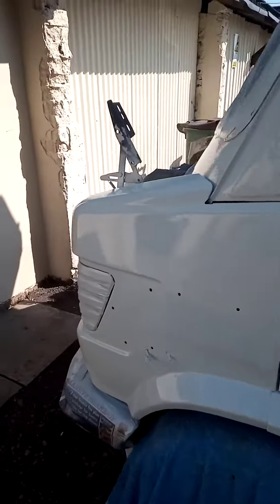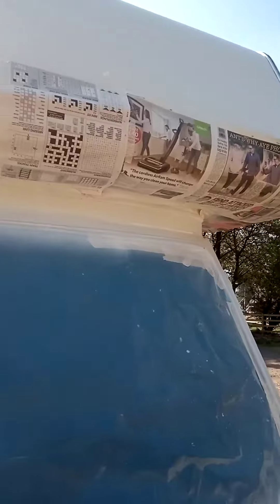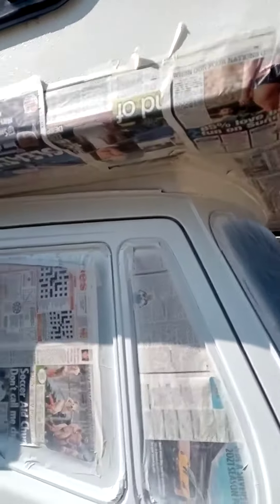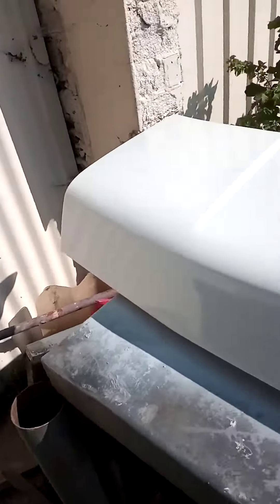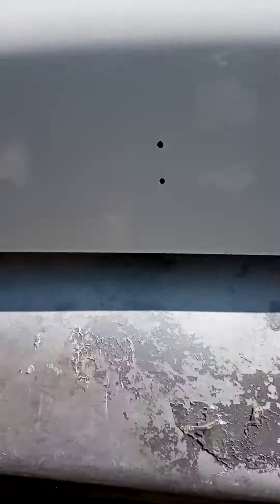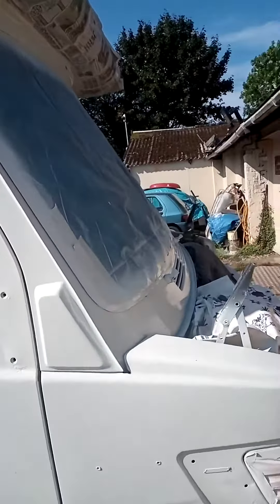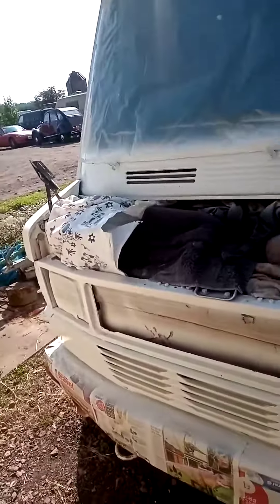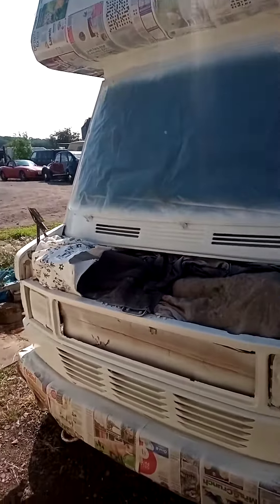I love turning my hand to something else